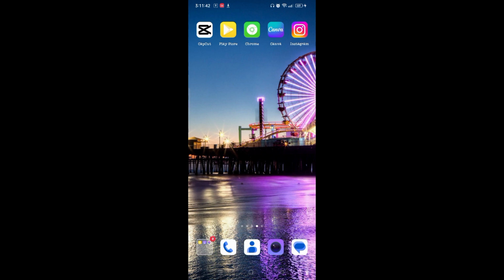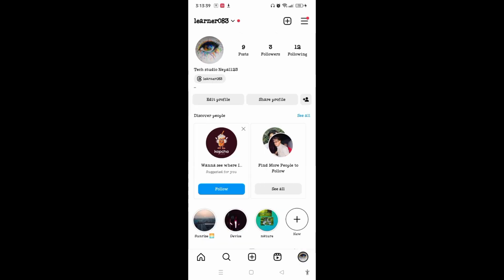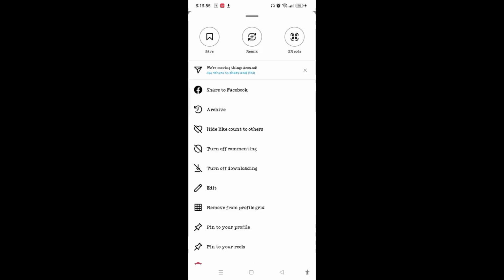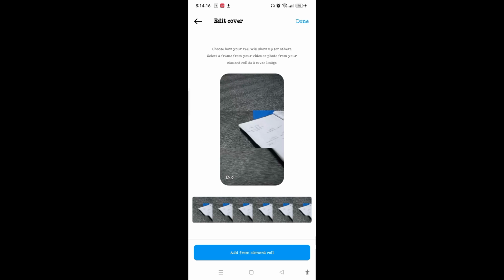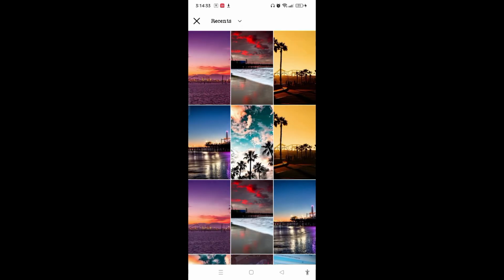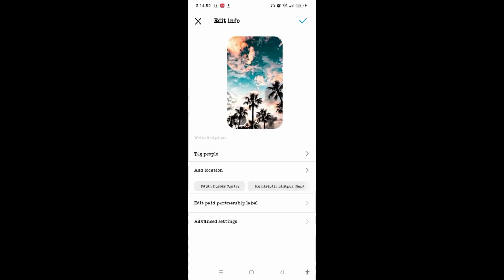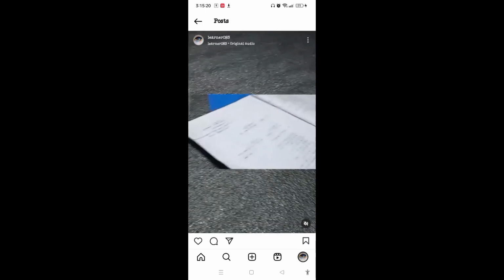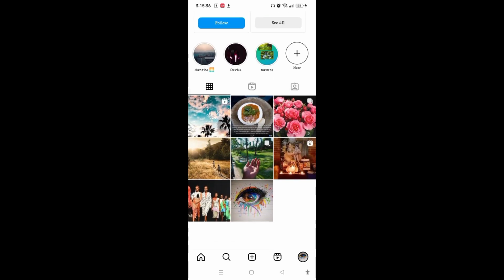How to Add A Cover Image to Instagram Reels?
Transform Your Reels with Captivating Covers: A GadgetGrasp101 Guide (2024 Edition)!

Tired of blurry thumbnails holding your Instagram Reels back? Craving eye-catching cover images that entice viewers to click and dive into your creative magic? Worry no more, fellow Reel masters! This GadgetGrasp101 guide will equip you with the ultimate arsenal to craft stunning cover images, transforming your Reels into polished masterpieces that beg to be watched.